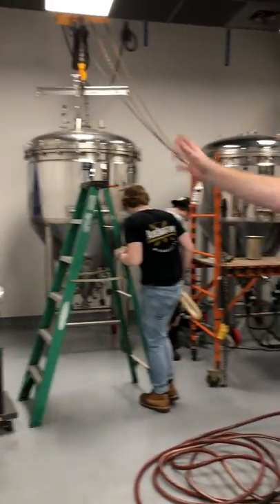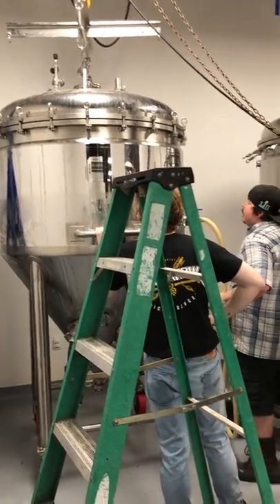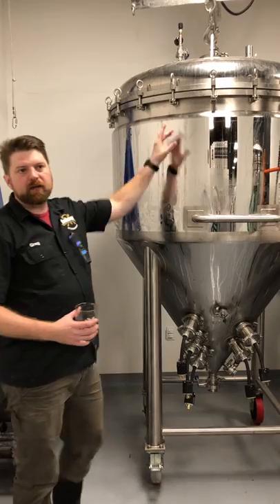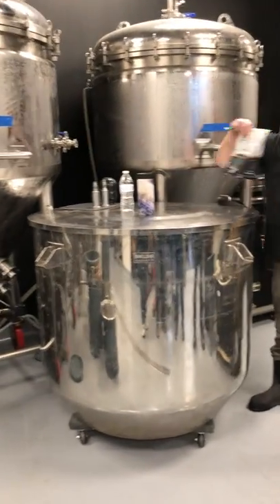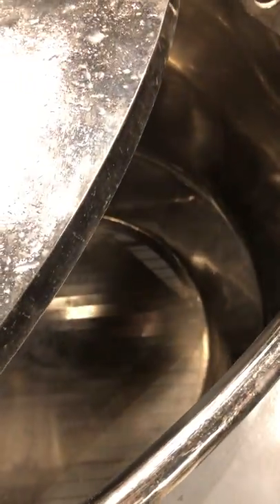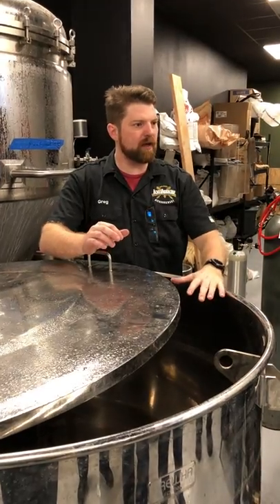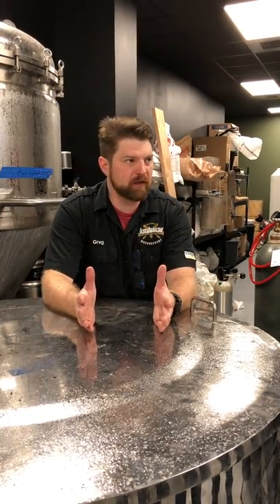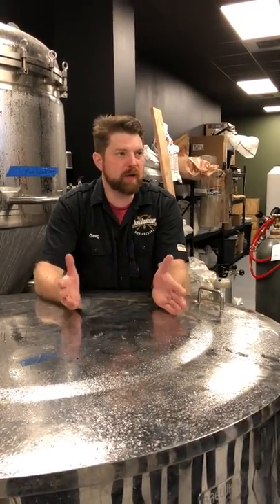Axe and Arrow Brewing Process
Axe and Arrow co-owner/brewer Greg describes their brewing equipment and processes